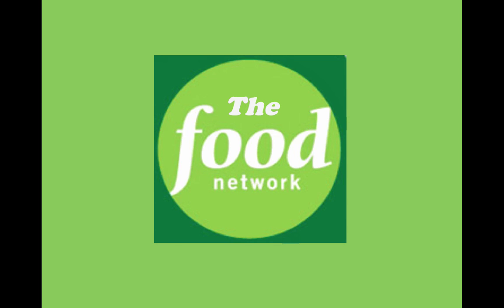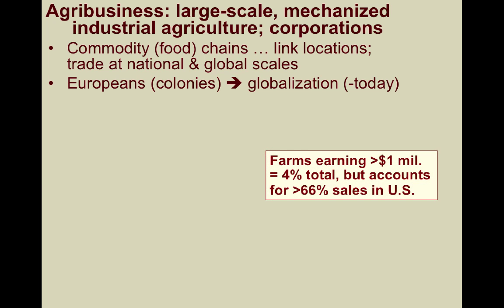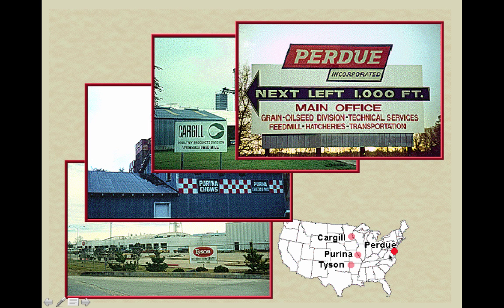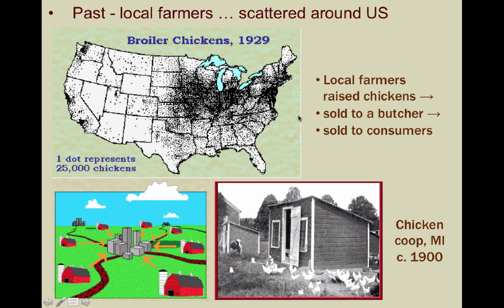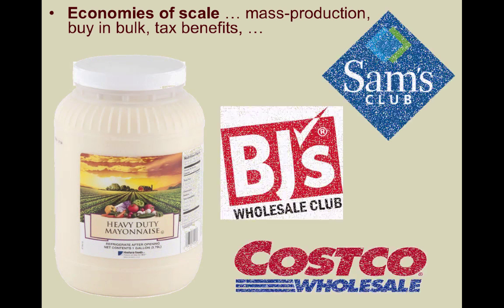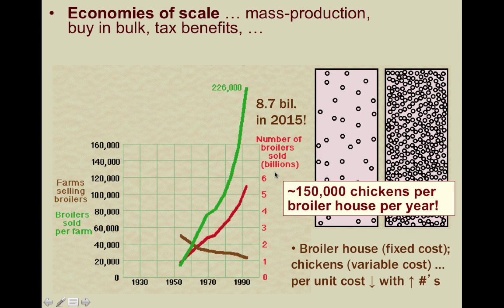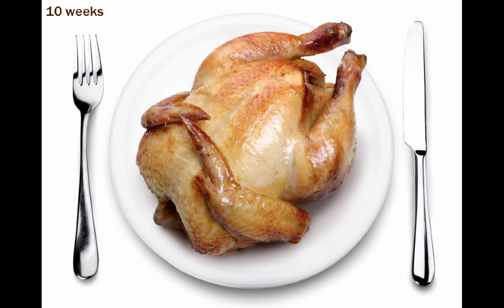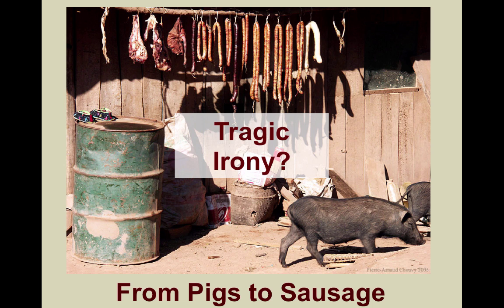5.8 - Spatial and Economic Geography of Agribusiness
Unit 5: Agriculture, Food Production, and Rural Land Use - Part 8